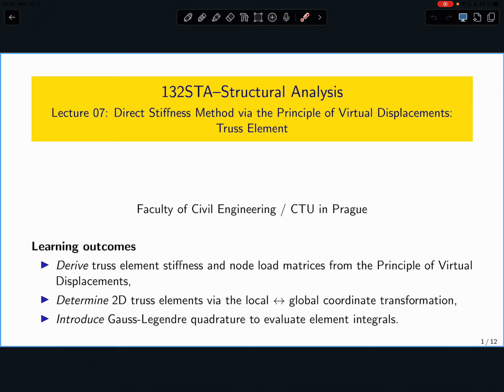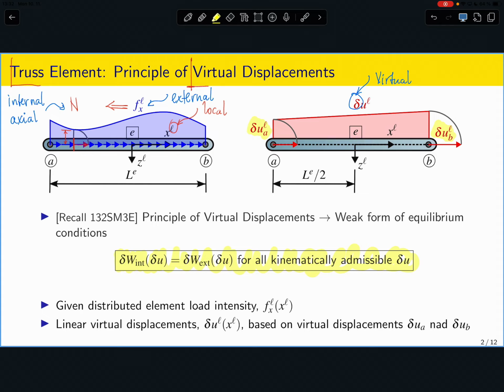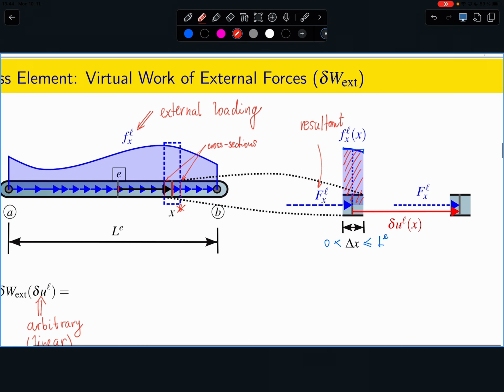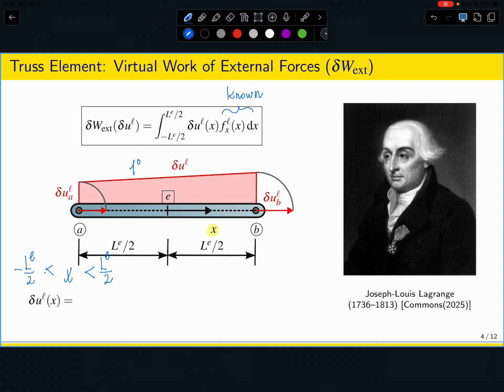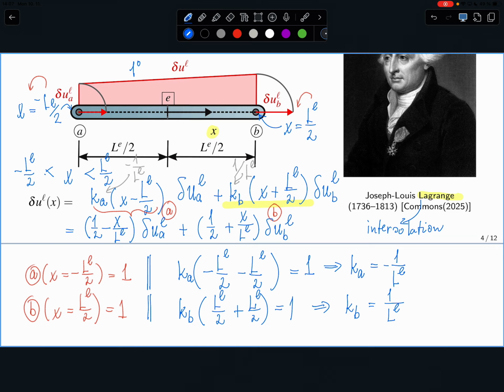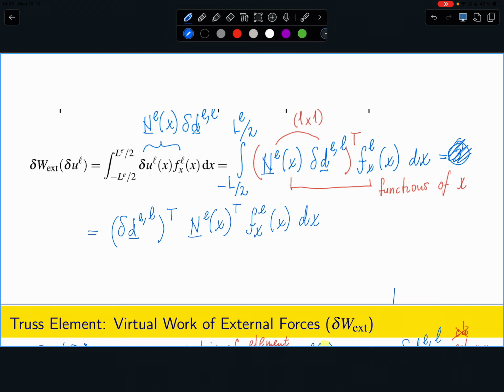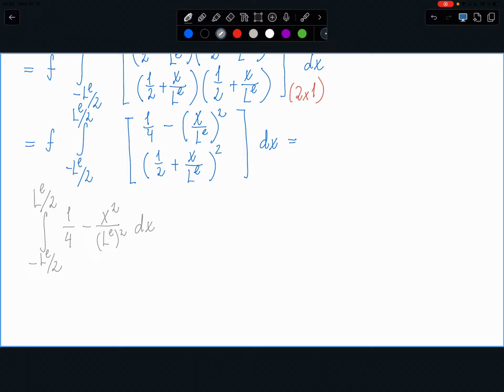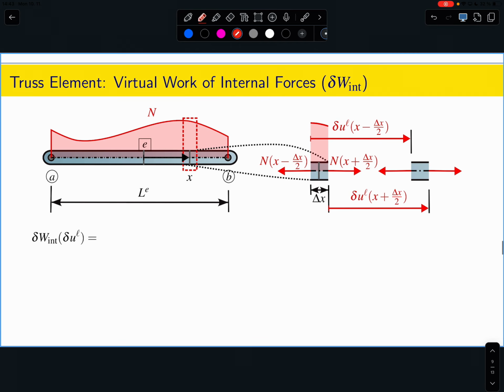[132STA] Structural Analysis 2025/11/10